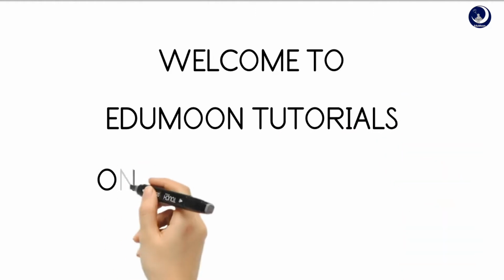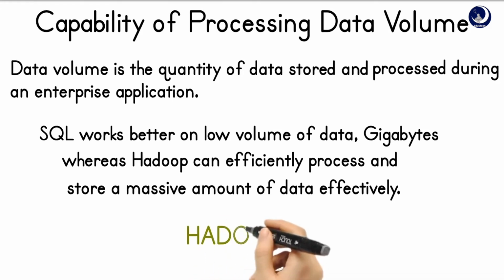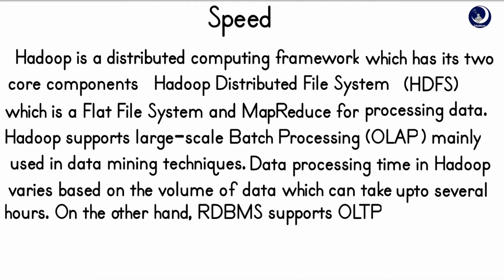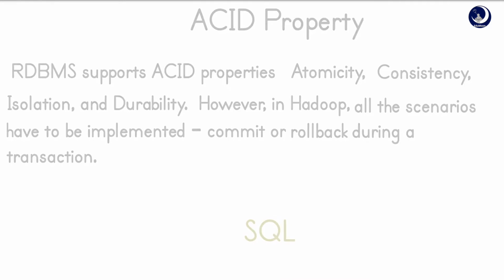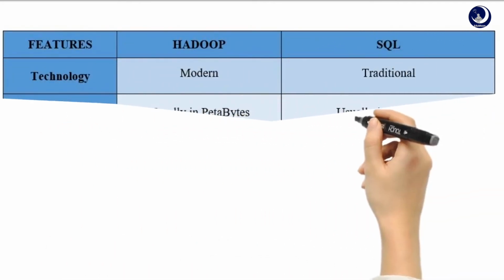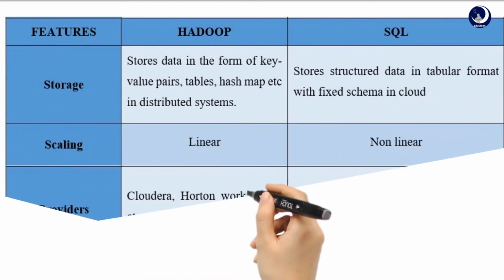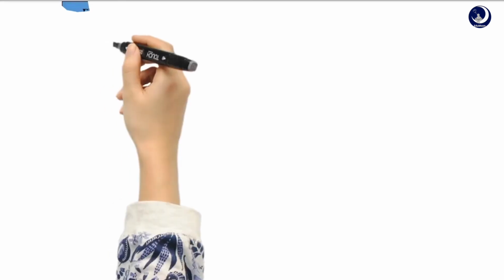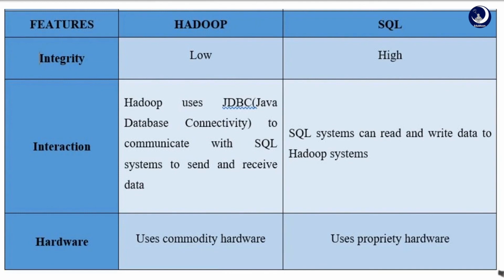Big Data Analytics 2.2 - SQL Vs Hadoop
EduMoon Tutorials on Big Data Analytics by Soujanya Duvvi